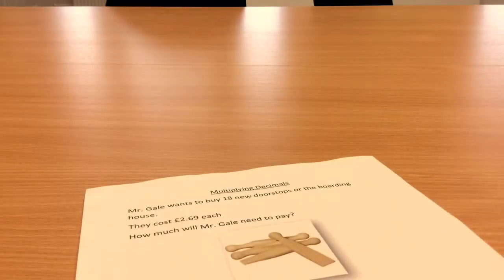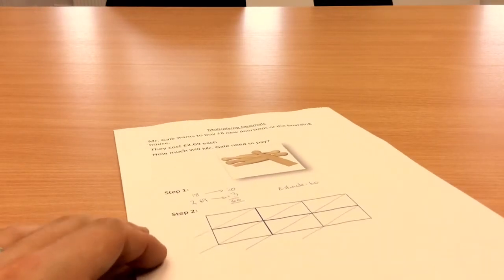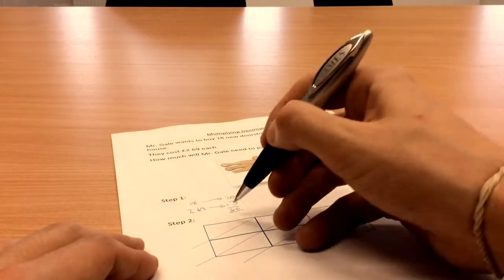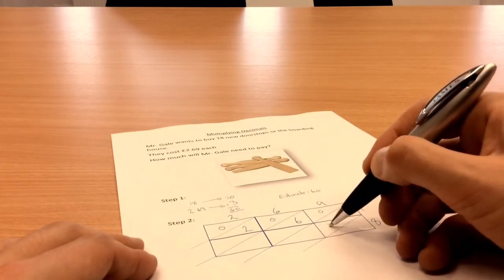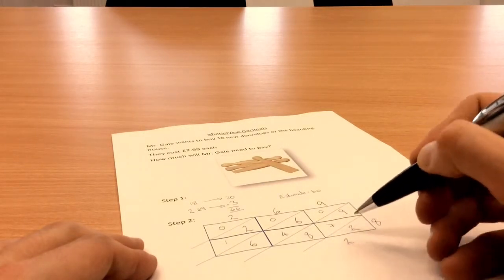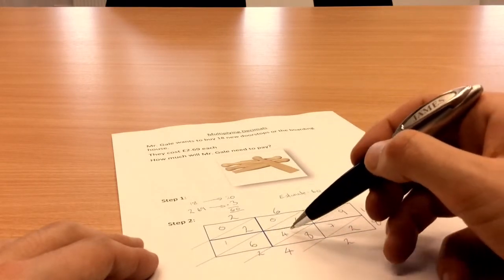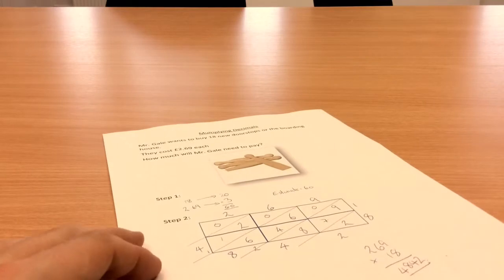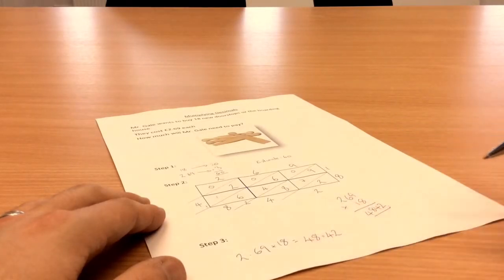Multiplying Decimals Example - Year 7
This is an example of multiplying decimals.
It uses Mr. Hubbard's method of estimating before calculating.